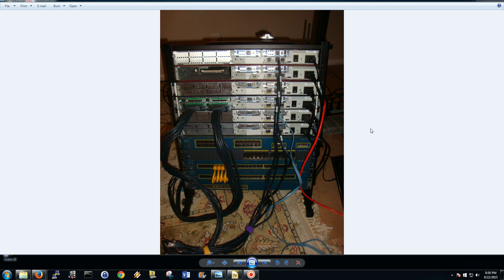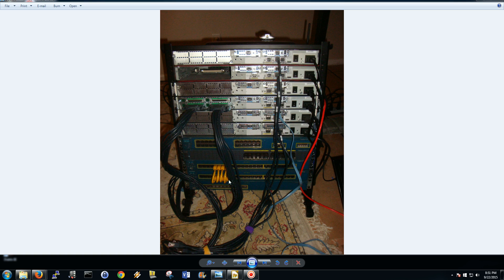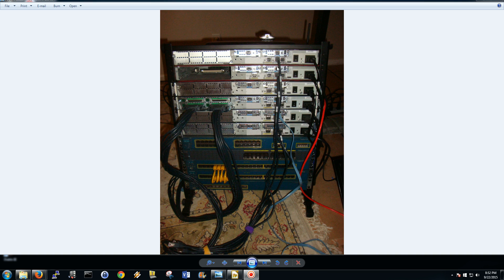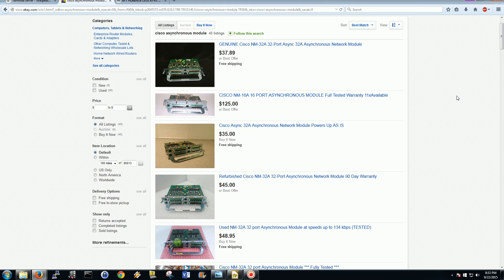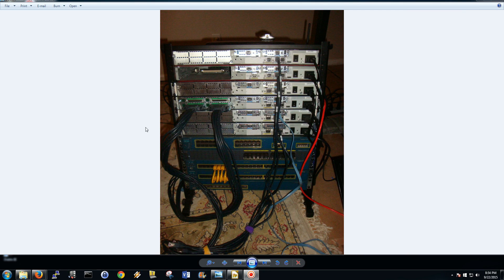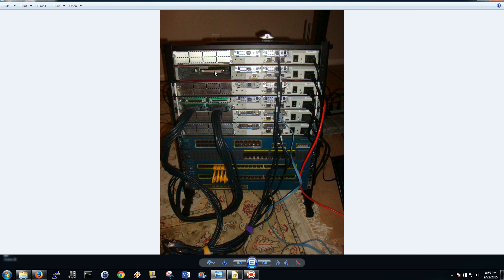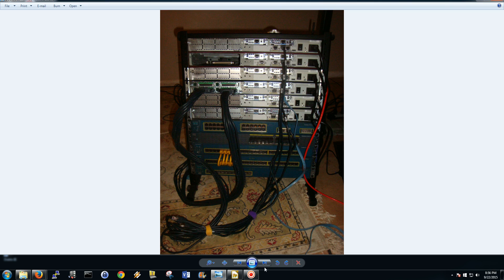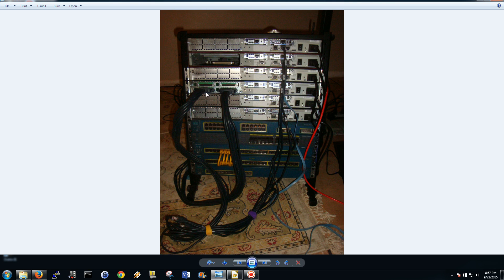Cisco Terminal Server - Physical Configuration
This video shows how to create a terminal server on  a Cisco router.  If you're studying for CCNA or after, this is a handy way to be able to access all of your equipment without having to constantly move your console cable from one device to the other.